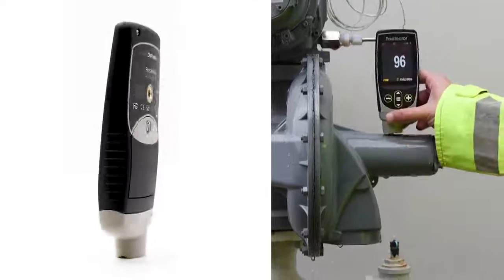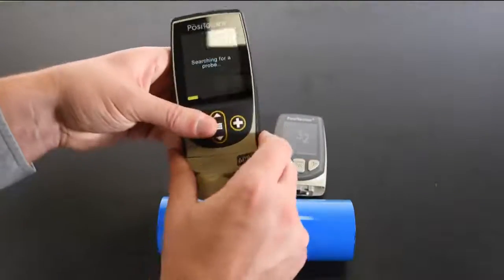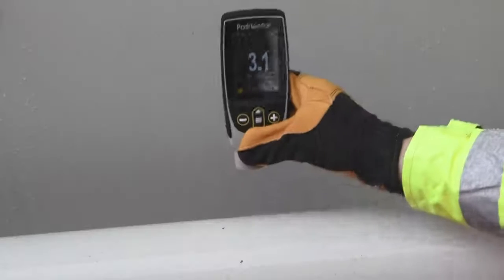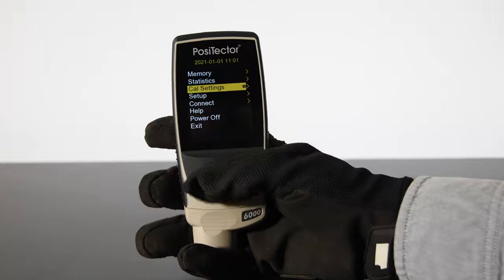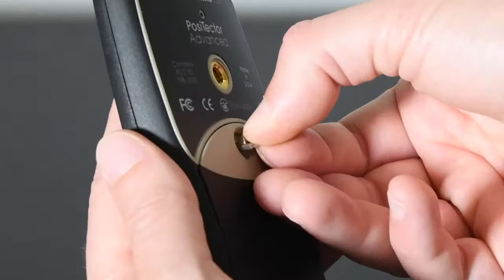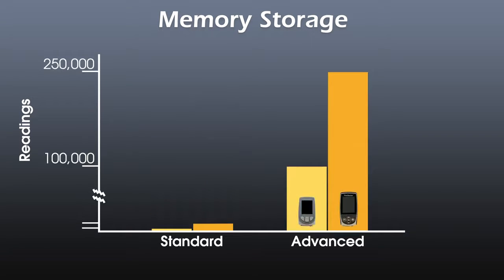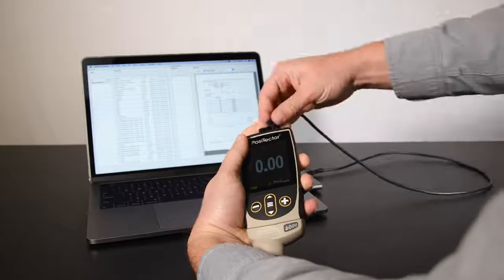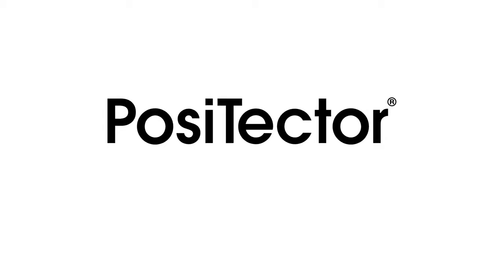New PosiTector Gage Body